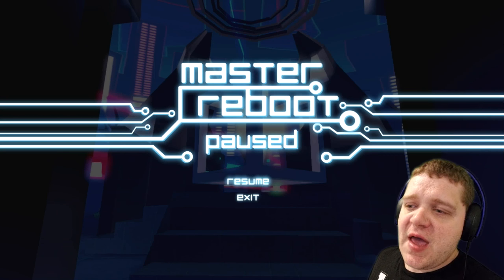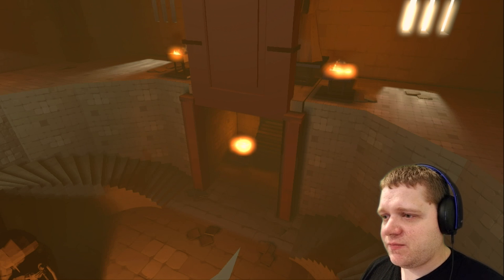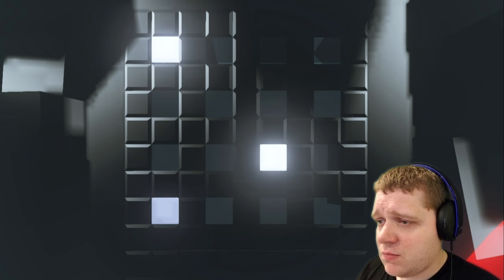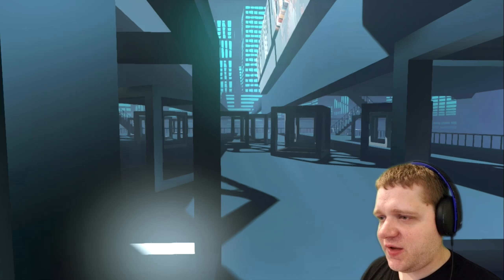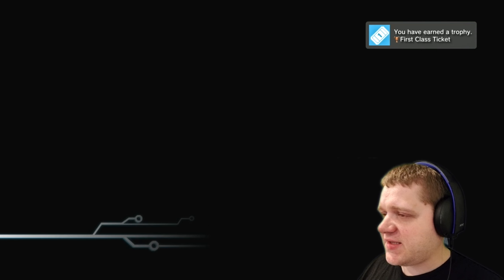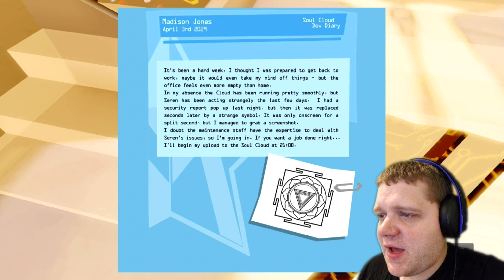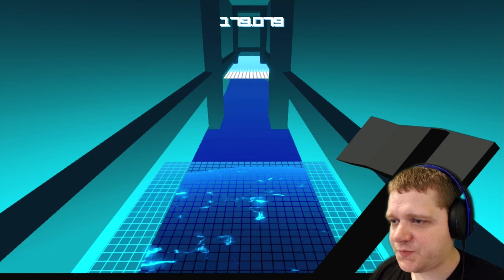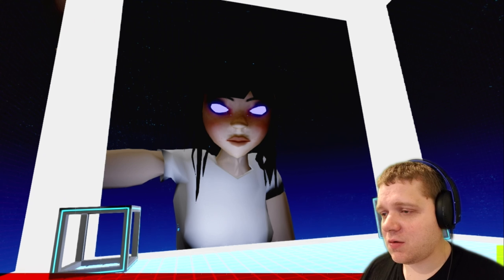It All Makes Sense Now... Sorta | Master Reboot | Part 7 (END)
In the grande finale of Master Reboot, we finally get the answers we're looking for (for the most part) as things come to a jaw dropping conclusion!

Thanks to Funky Hurdles for my Avatar, banner and thumbnails!